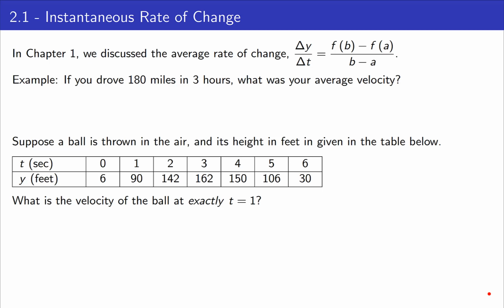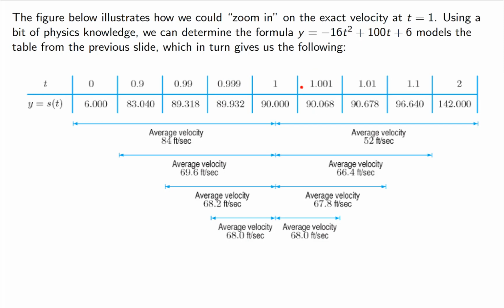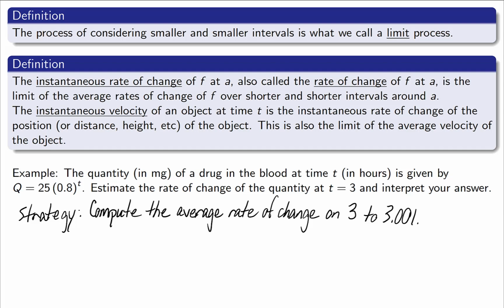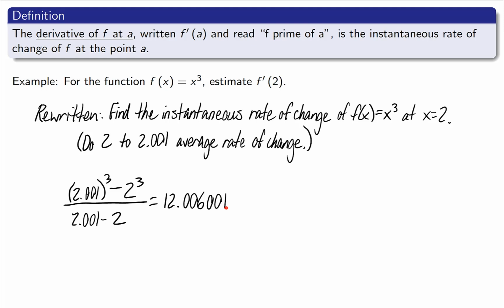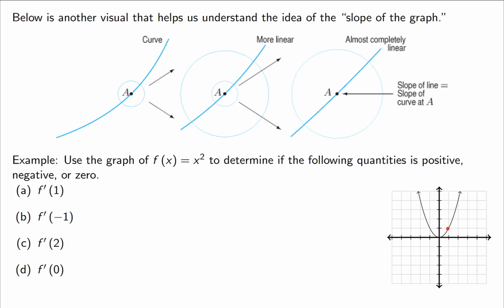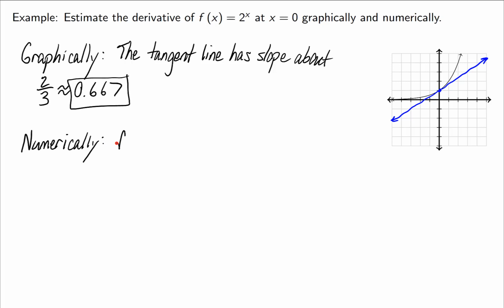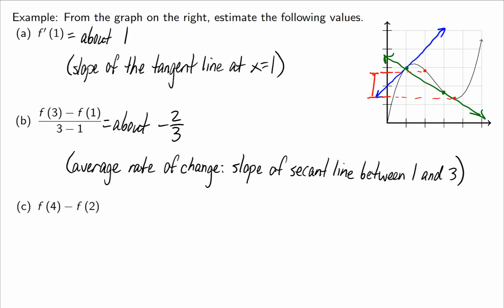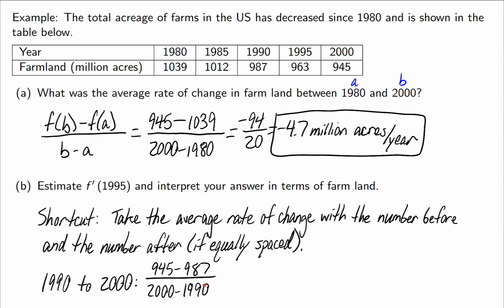Business Calculus - Instantaneous Rate of Change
Business calculus can be a tough course to pass.  I'm here to help!  This lesson is about the instantaneous rate of change, which is the fundamental concept behind a derivative.  We discuss the ways to estimate these and build conceptual understanding of how the derivative works.